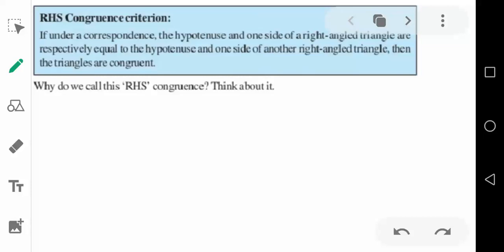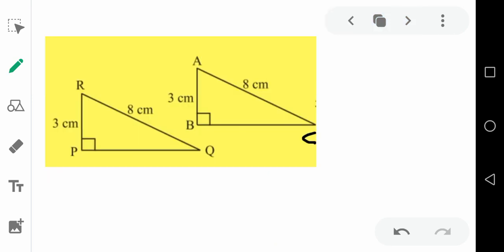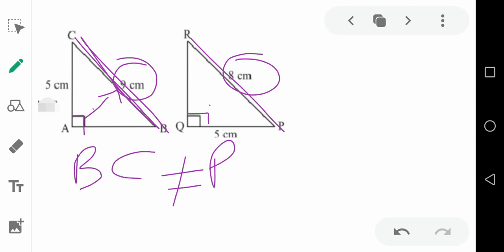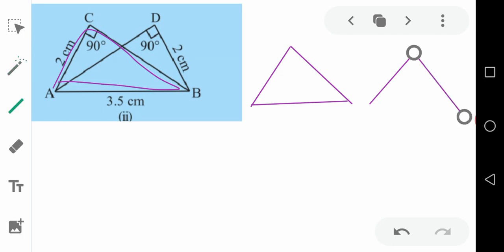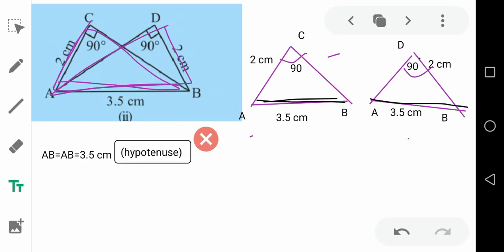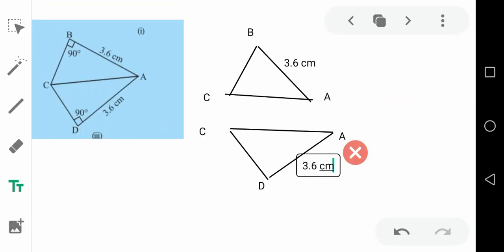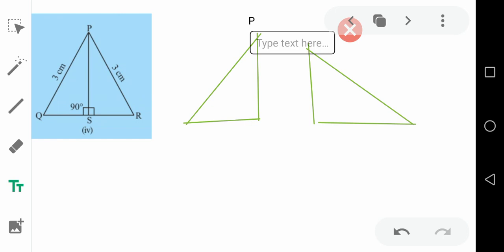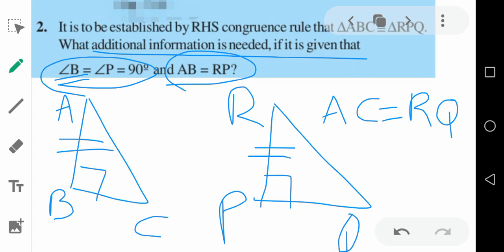Cbse, class7, RHS congruence rule